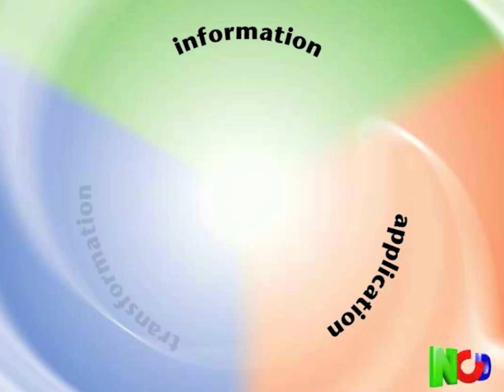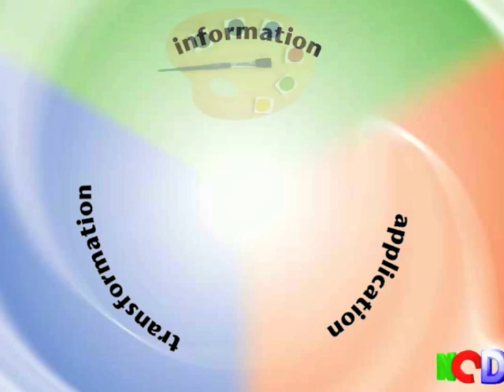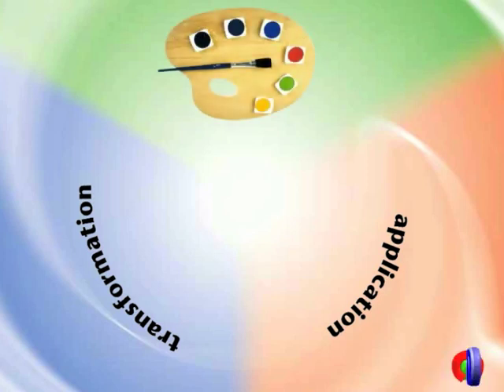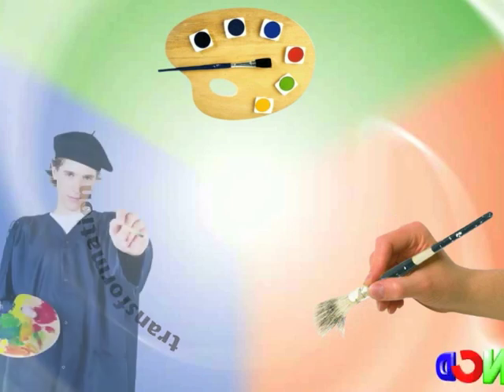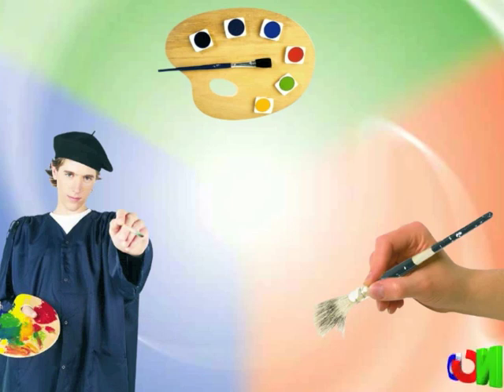Part 5: Color Your World with Natural Church Development Mini-Seminar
The Tools